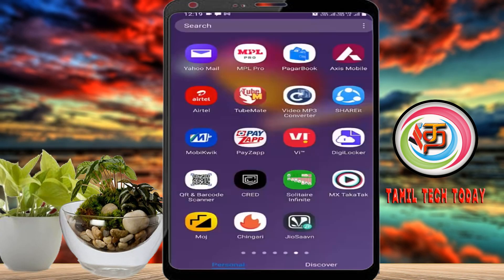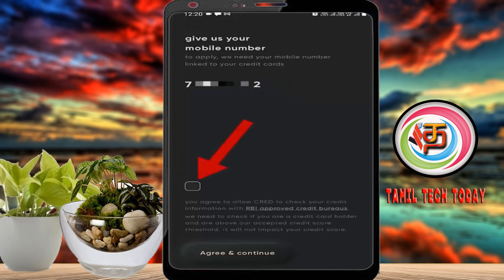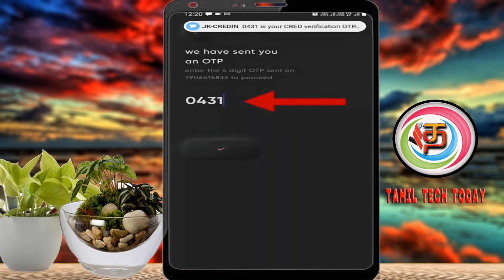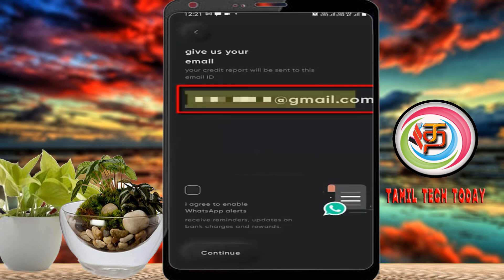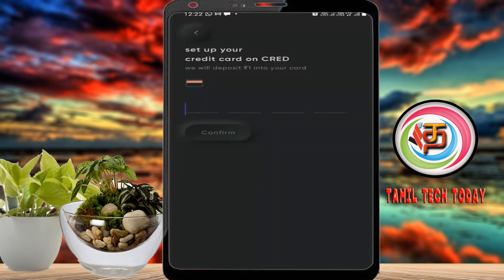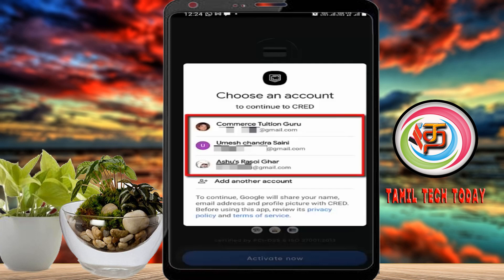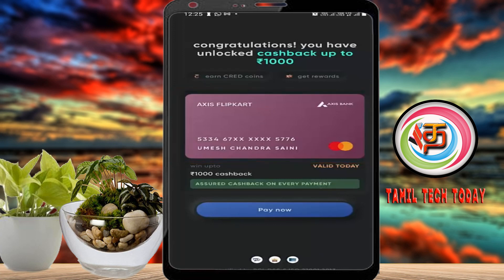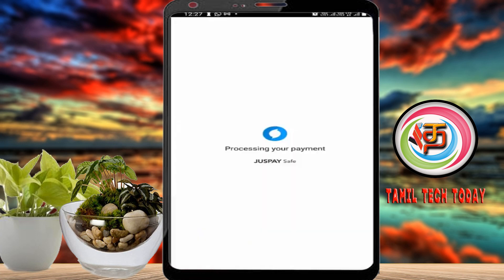How To Use CRED App in Tamil | How To Add Credit Card in CRED App in Tamil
CRED is a members only credit card bill payment platform that rewards its members for clearing their credit card bills on time. CRED members get access to exclusive rewards and experiences from premier brands upon clearing their credit card bills on CRED.CRED encrypts all data and transactions to ensure a completely secure experience for our members.